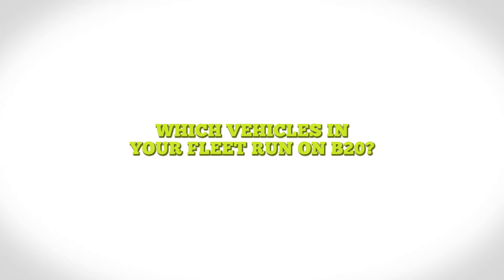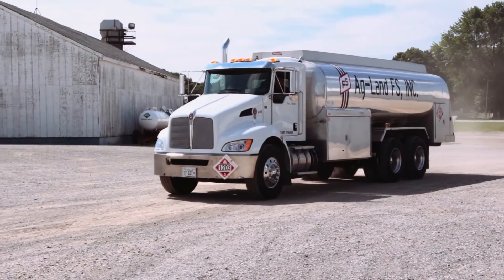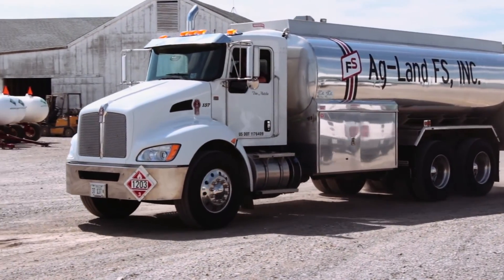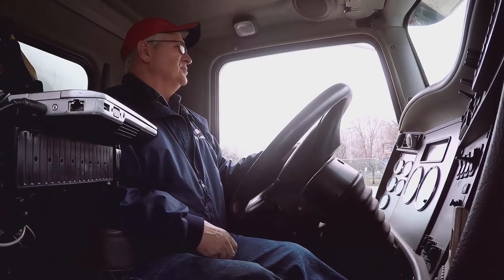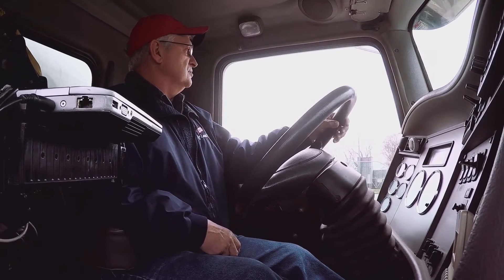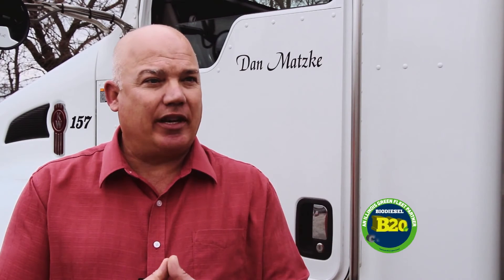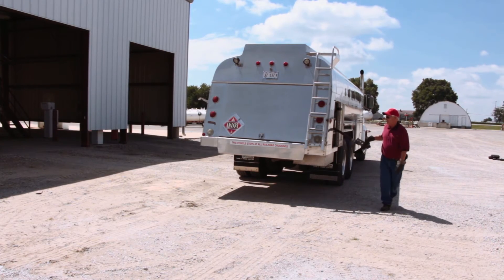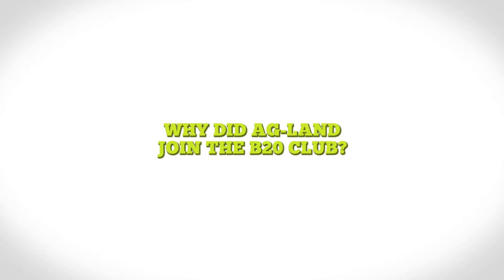B20 Club: Ag-Land FS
Kevin Lockart and John Papenhause discuss the benefits of using B20 in their fleet vehicles.